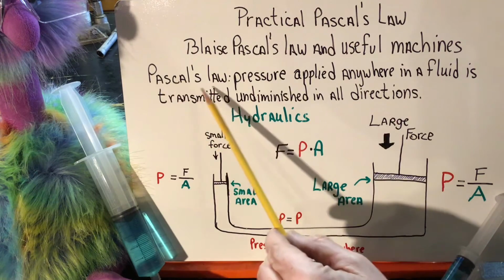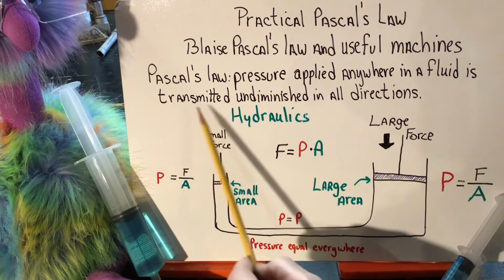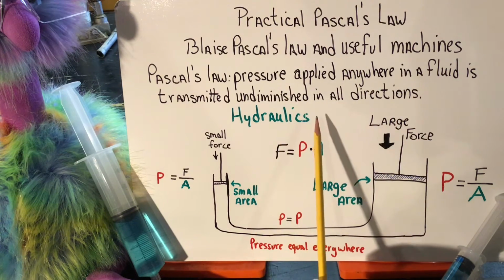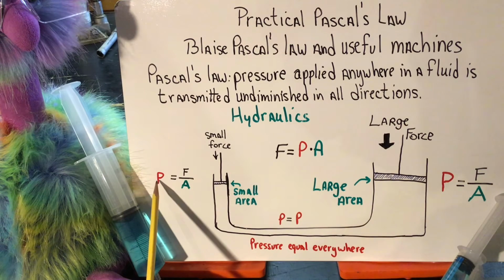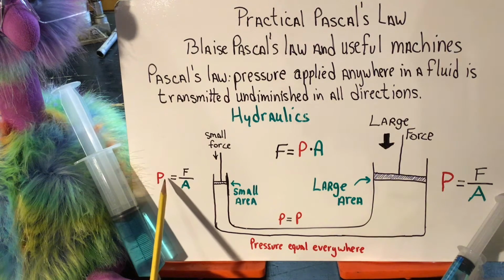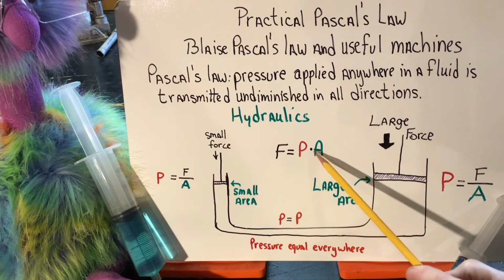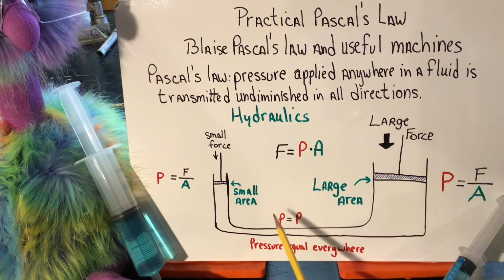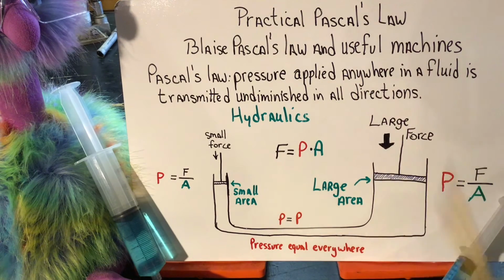Practical Pascal’s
Some colored water and plungers! I made some useful machines.